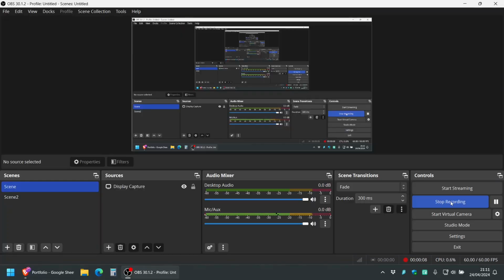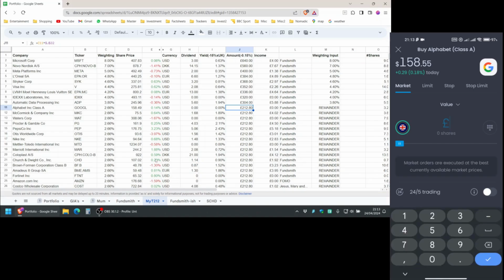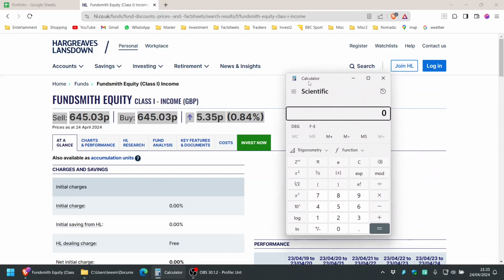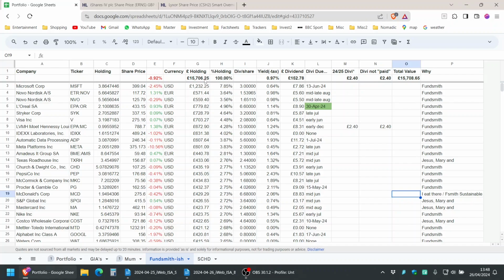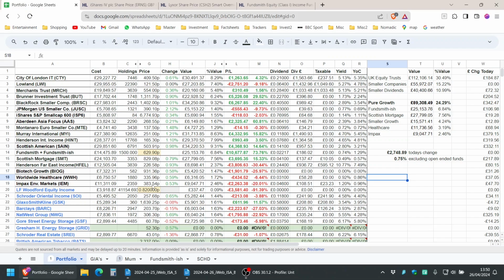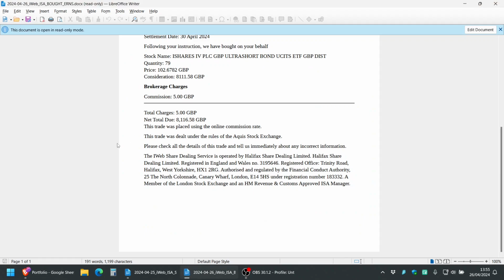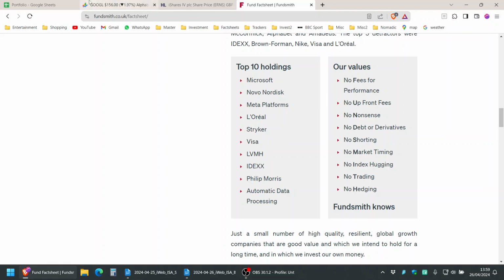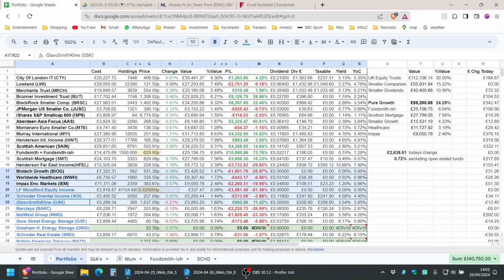moving part 2 of my Fundsmith holding to a Trading 212 approximation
casio watch